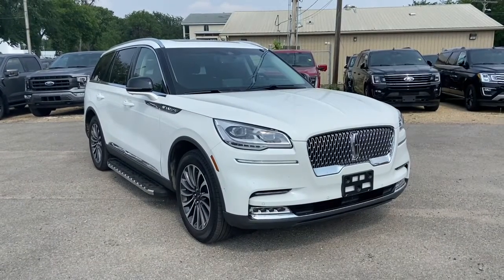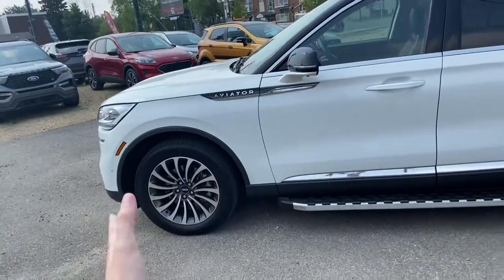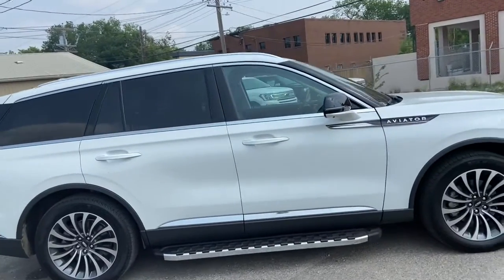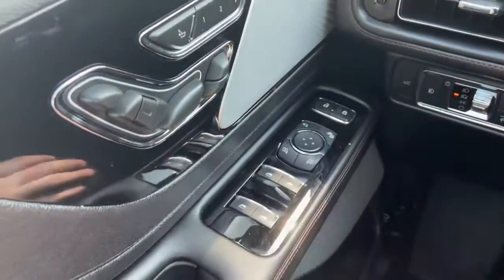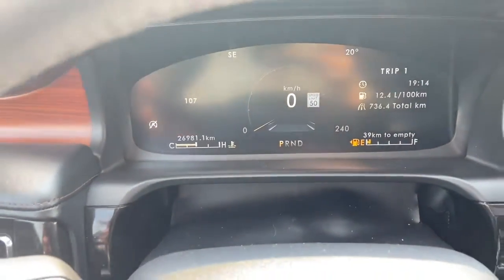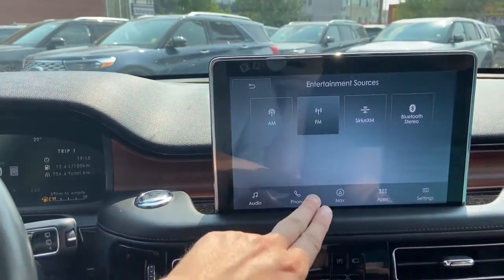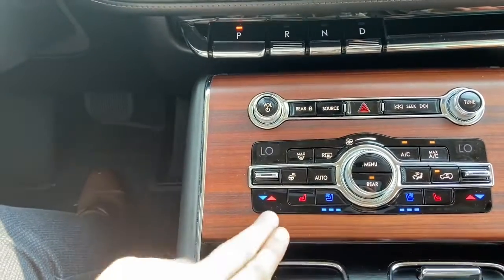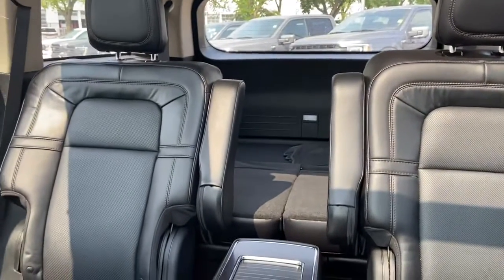2020 Lincoln Aviator Reserve | Waterloo Ford Lincoln